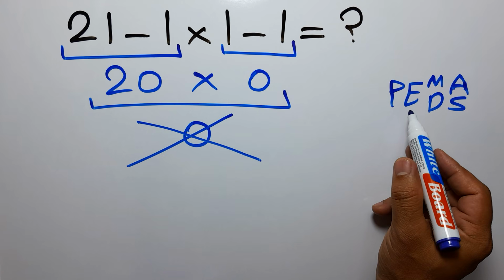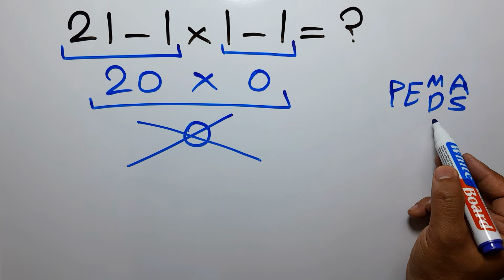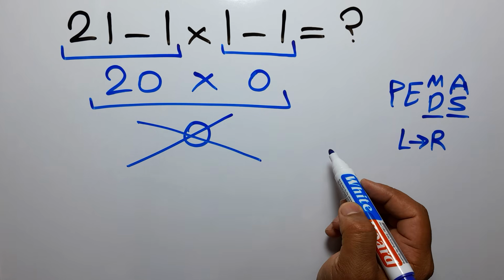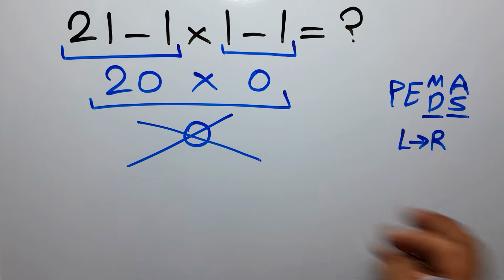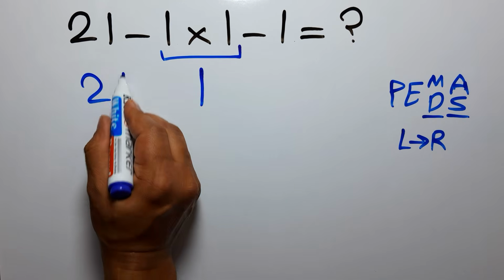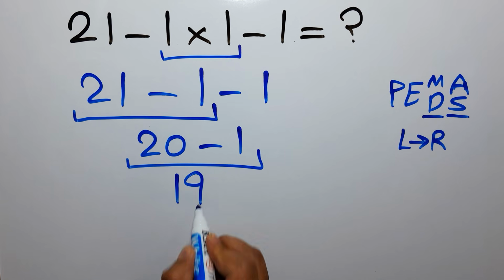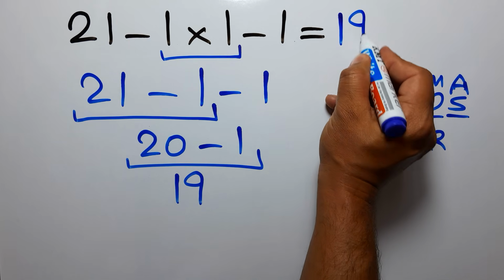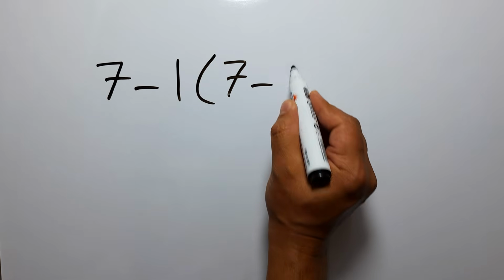99% of People Get This Wrong!